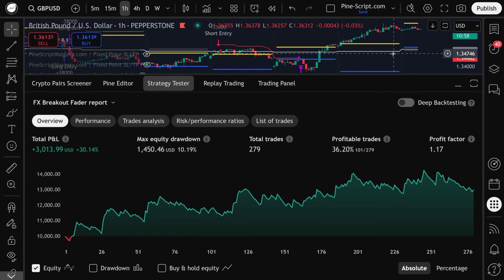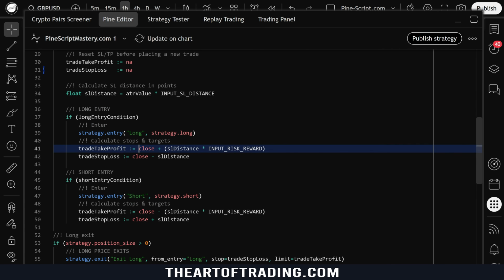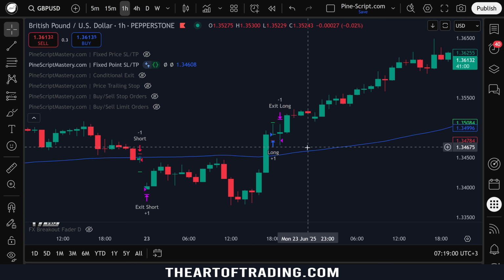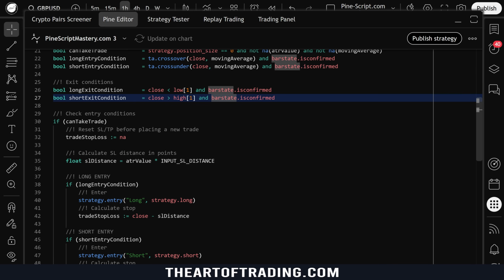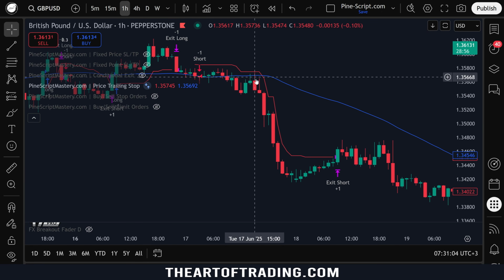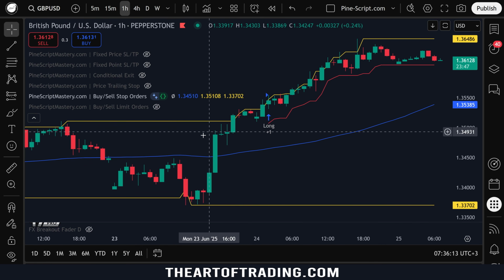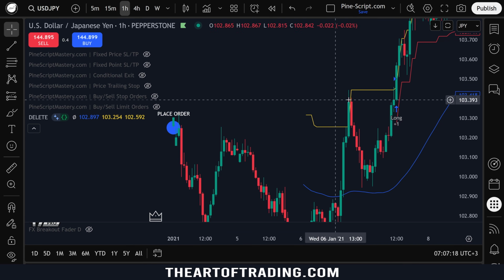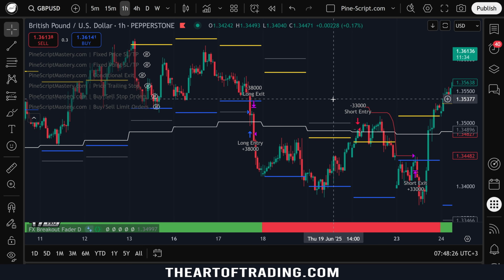Complete Guide to STRATEGY ORDERS in Pine Script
This lesson demonstrates how to use the strategy.exit(), strategy.order() and strategy.entry() functions in TradingView's strategy tester.

The content provided in our videos, including all code, lessons, and materials, is strictly for educational and informational purposes only. It is not intended as, and should not be interpreted as, financial advice, a recommendation to buy or sell, or an offer of any financial product or service. All strategies, tools, and examples discussed are provided for illustrative purposes to demonstrate coding techniques and the functionality of certain software within a trading context. Any results from strategies or tools provided are hypothetical and past performance is not indicative of future results. Trading and investing involve high risk, including the potential loss of principal, and are not suitable for all persons. Before making any trading decisions, please consult with a qualified professional to understand the risks involved. By using our materials, you acknowledge and agree that any trading decisions are made solely at your discretion and risk.

▼Timestamps▼
00:00 - Intro & Overview
01:13 - Fixed Price-based SL/TP
06:41 - Fixed Pont-based SL/TP
11:15 - Conditional exit reason
15:57 - Pine Script Mastery Course
16:24 - Trailing Stop Loss
19:10 - Buy & Sell Stop Orders
25:43 - Buy & Sell Limit Orders
27:30 - Summary